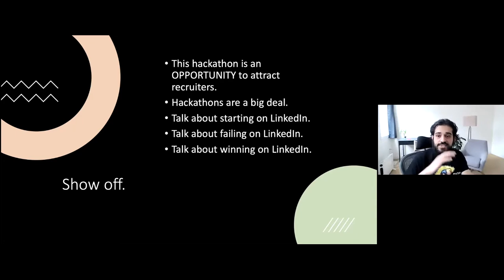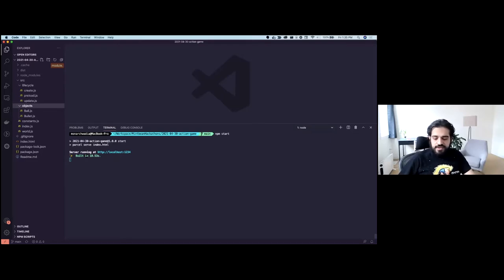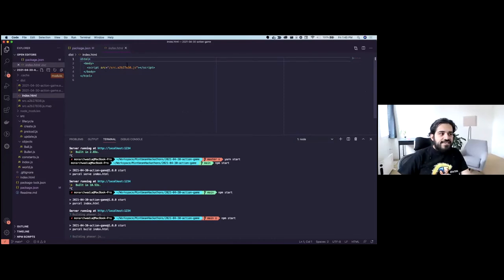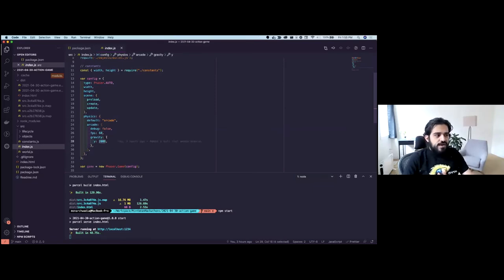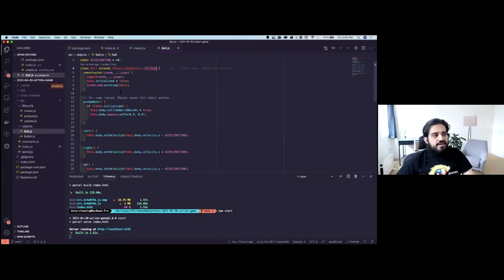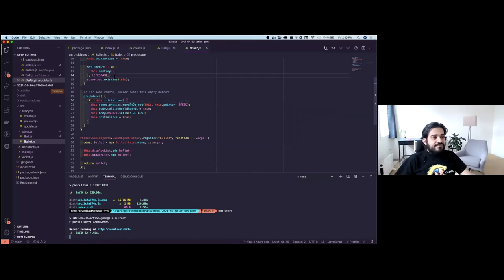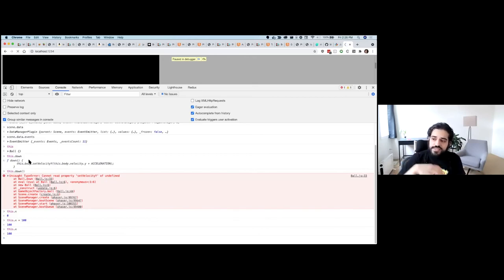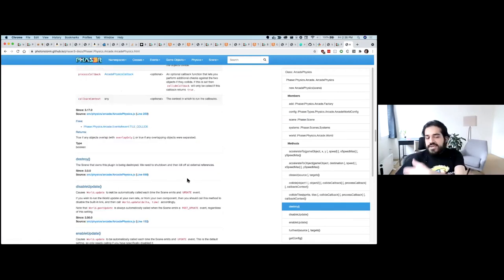Getting Started with PhaserJS with Monarch Wadia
Whether it's your first time doing it or you're already a pro at this, building video games is one of the most rewarding experiences for a developer. Come learn how to build an action game completely from scratch!

Monarch Wadia prepares you for everything you need to get started with Phaser.js. Don't miss this in-depth tutorial to help you kick off this week's prompt successfully.

Mintbean is a free community for web developers! We host free weekly workshops and Learnathons that build your skills, help you make friends, and let you create a dazzling coding portfolio.